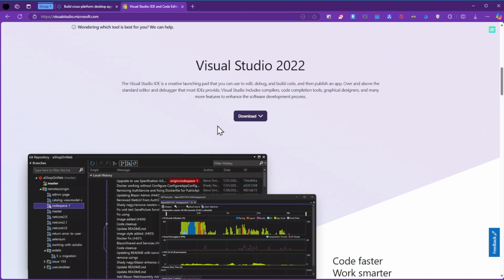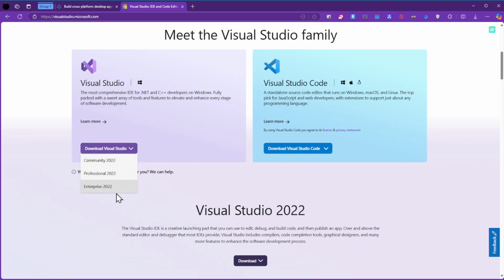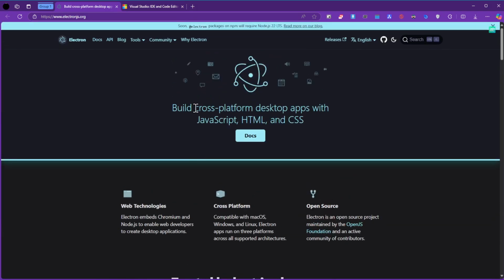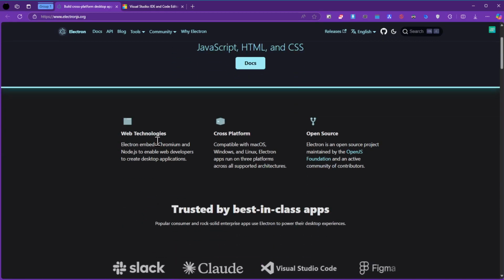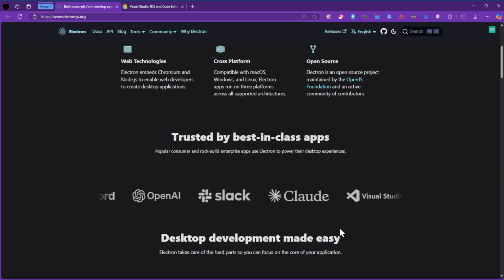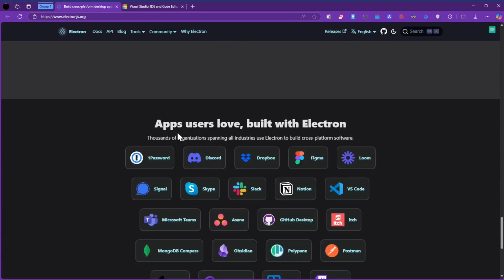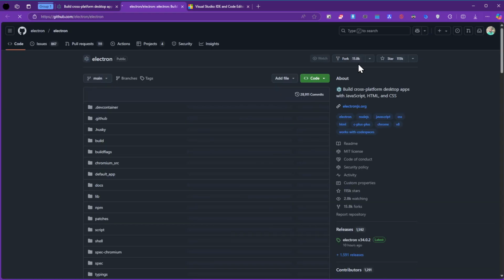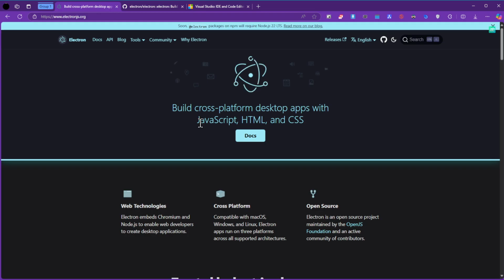Creating desktop application easily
This is how you can create desktop applications quite easily using the popular framework electron

Web Development
Android Development